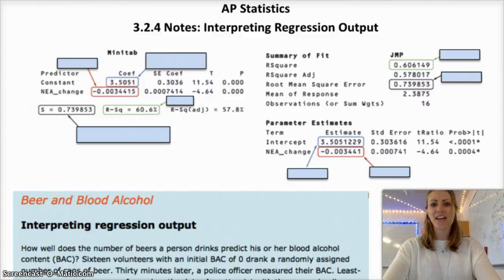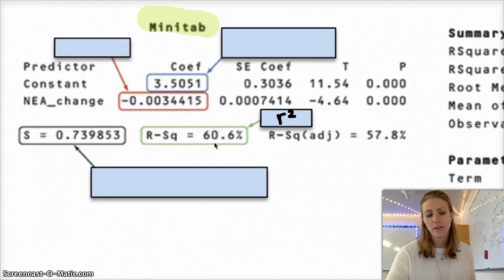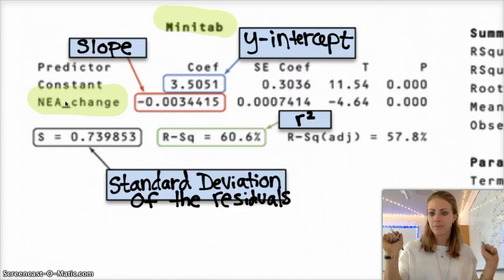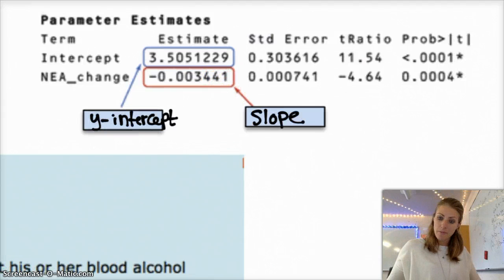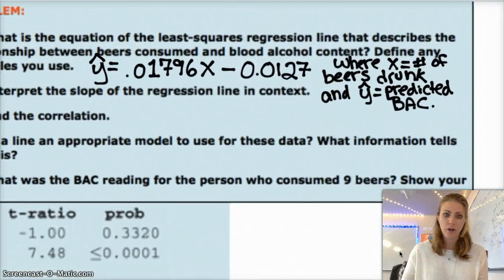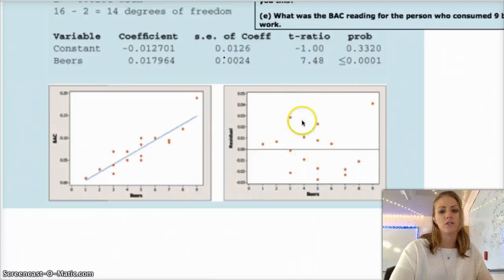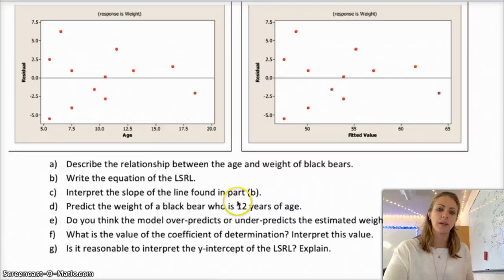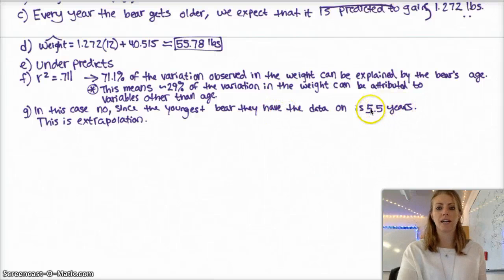AP Statistics | 3.2.4 | Least-Squares Regression | Interpreting Computer Regression Output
This video covers 3.2 (part 4 of 4) from The Practice of Statistics: Least Squares Regression. We go over how to interpret linear regression computer output using JMP and minitab.

SWBAT (Students Will Be Able To):
—Interpret linear regression computer output using JMP and minitab